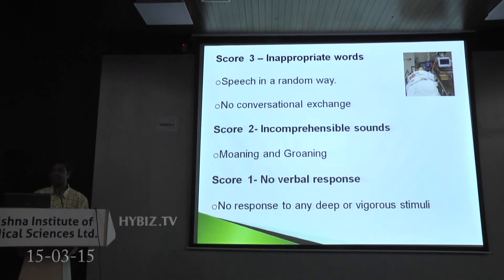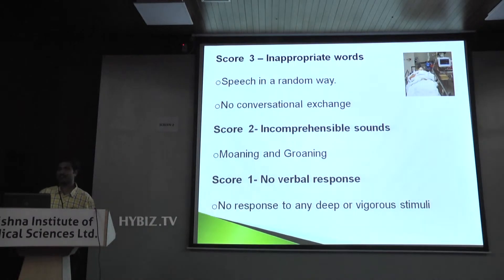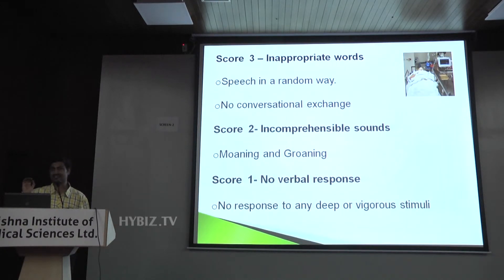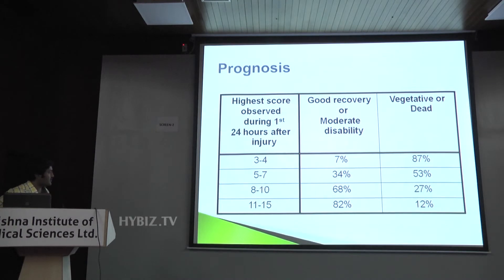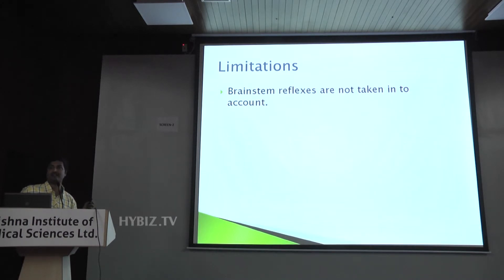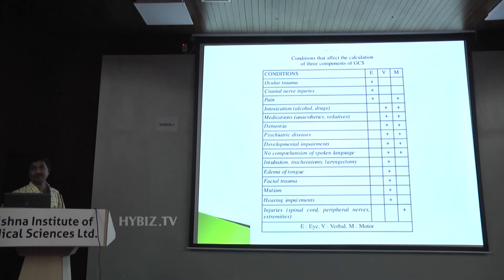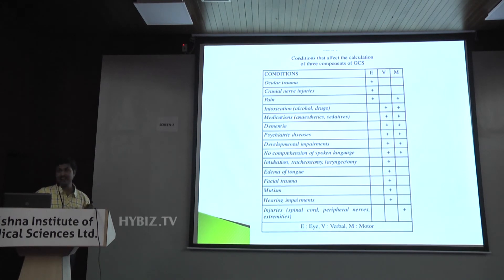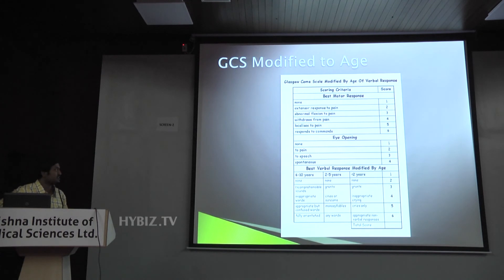Dr Kalyan Neuro Surgeon Speaks At CNN- CME For Neuro Nurses - Hybiz.tv